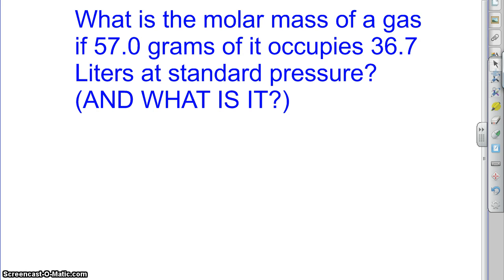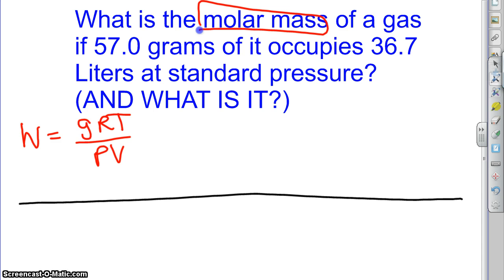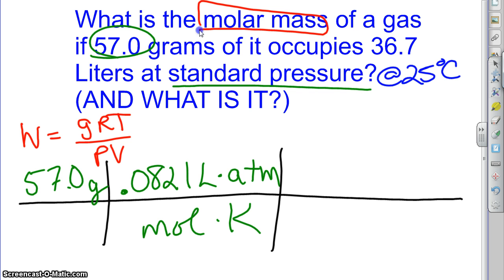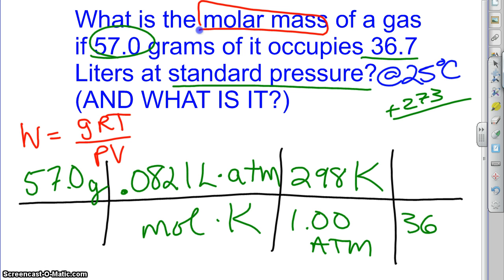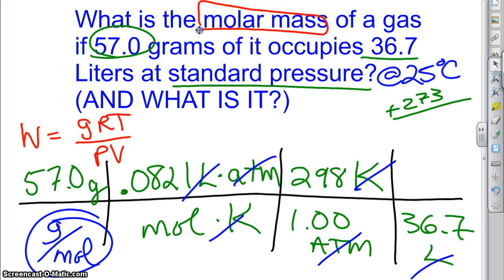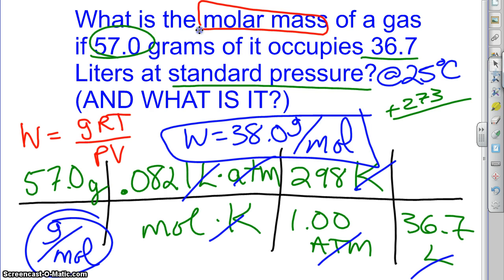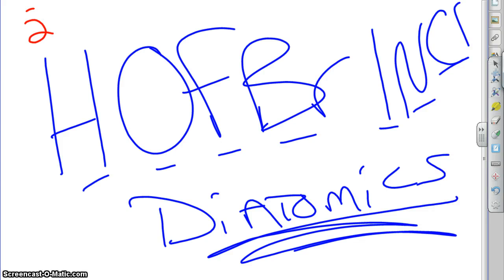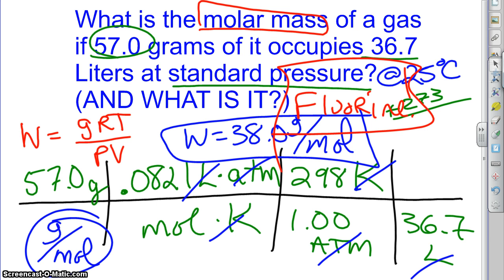Ideal Example: Finding molar mass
How to use the ideal gas law to find a molar mass of a gas